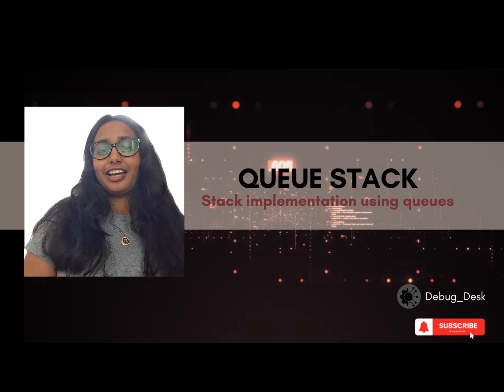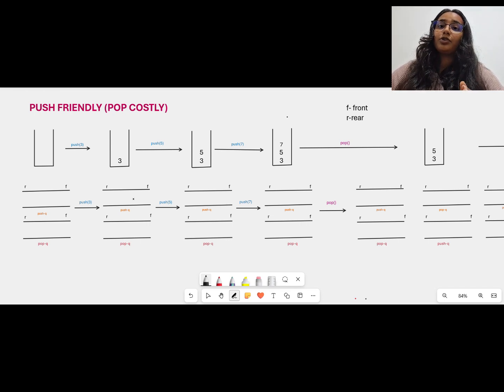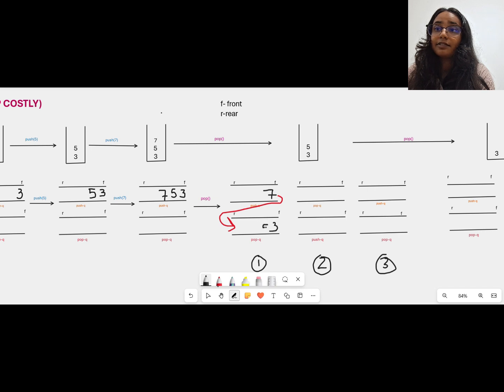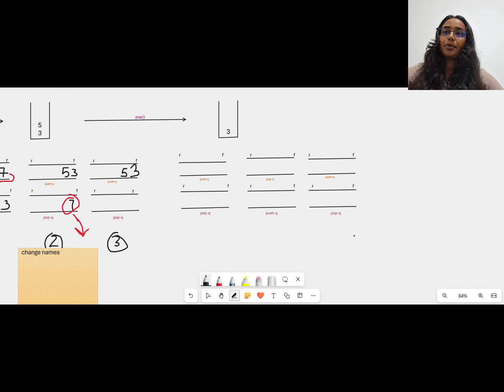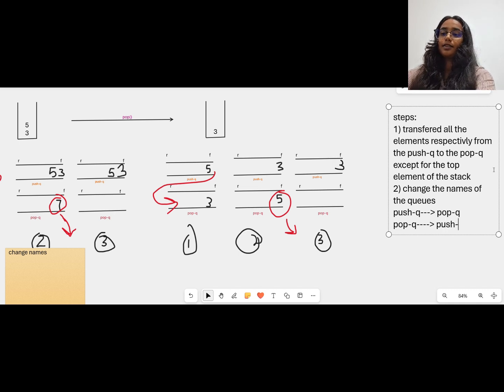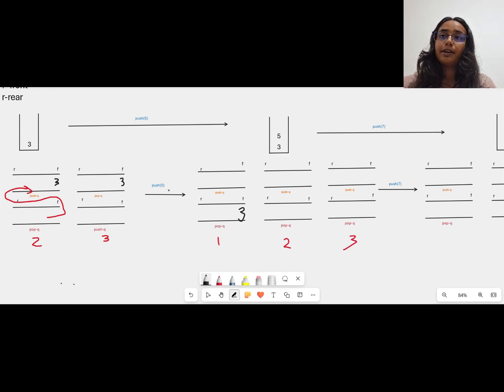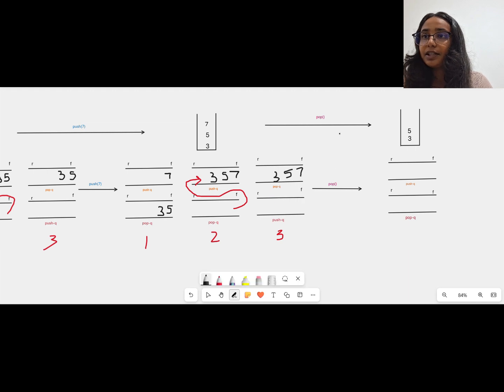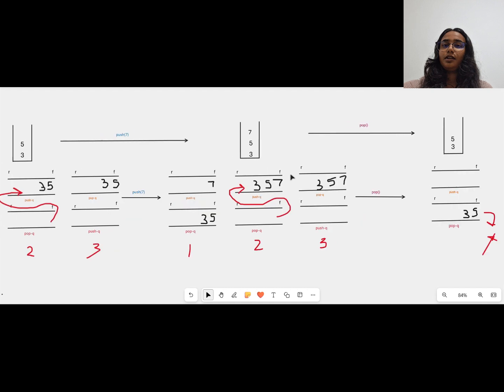Stack Implementation using Queues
📌 Stack Implementation Using Queues | Data Structures & Algorithms Explained

In this video, you'll learn how to implement a stack using two queues in a simple and beginner-friendly way! 💡 We’ll walk through the logic, code, and step-by-step explanation to help you understand how stacks (LIFO) can be built using queues (FIFO) in data structures.

🔍 What you'll learn:

The concept of Stack vs Queue

Two common approaches: Push Costly & Pop Costly

How to implement Stack using two Queues in code

Real-world applications and interview tips